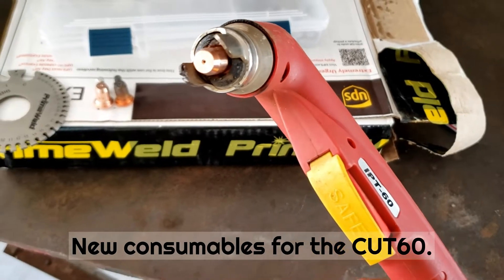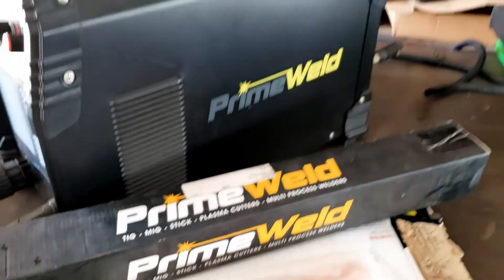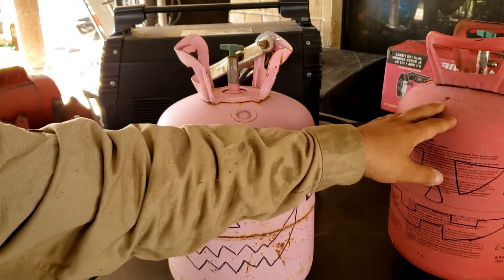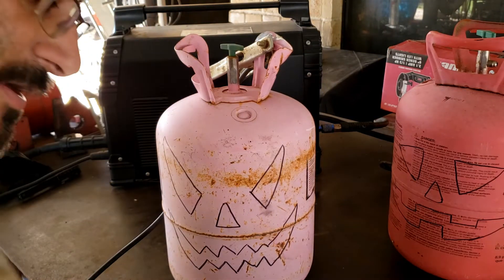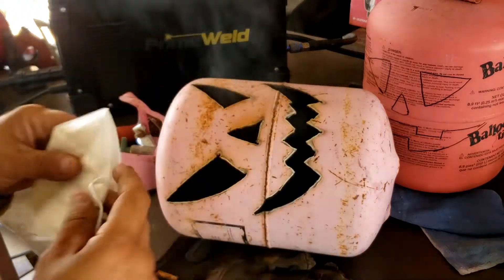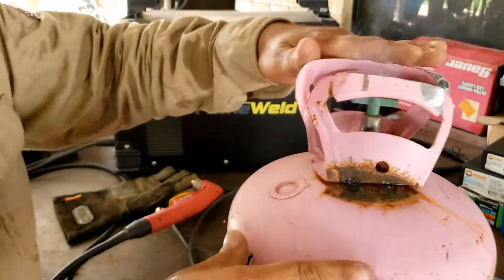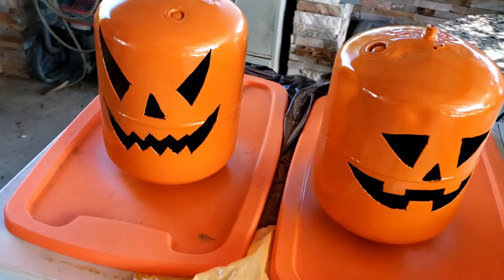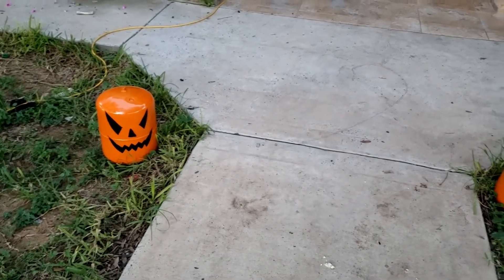How to plasma cut halloween pumpkins jackolanterns from scrap tank: atmosfx projections primeweld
In this video I picked up 2 tanks from the scrap yard, one is a refrigerant tank and the other a helium tank. I decided to use these tanks because they were empty and are non flammable. I got new consumables ready for the Primeweld CUT60 plasma cutter and started cutting scrap yard tanks. I also plan on using Atmosfx projections and cheap 40-50 dollar projectors from Ebay to project images. I used a tiny projector to get image onto tanks and also to display the AtmosFX. I will post a model number below incase you are interested in the projectors I will use.

Safety First and DONT cut propane tanks or other tanks that contain or contained flammable contents.

Projector used is a MOOKA RD-823, quick search will bring them up on ebay and other online retailers. Price goes from $58 to $120 for the same model.

Upgrade Your Movie-Watching Experience with the Mooka Family RD-823 WiFi Movie Projector. Our Home theater projector are available with 8000 Lus high brightness in ambient light, 5000:1 contrast, 1080p FHD supported, MStar advanced color engine.